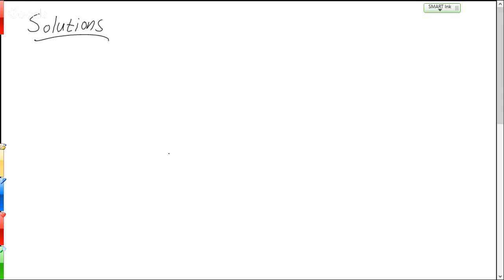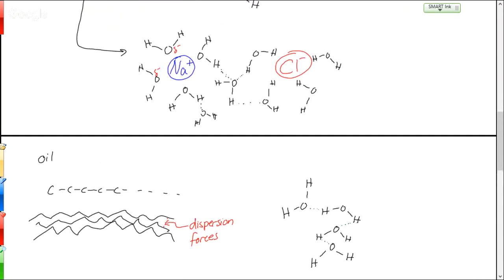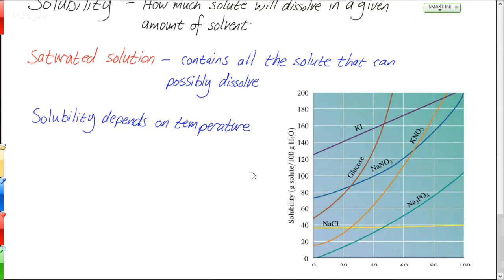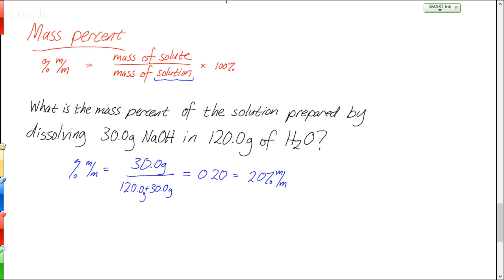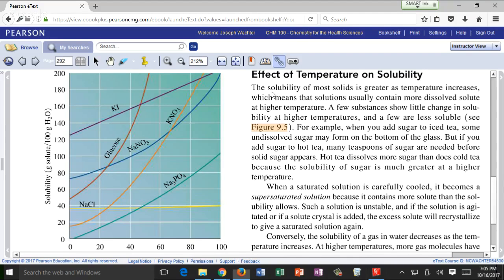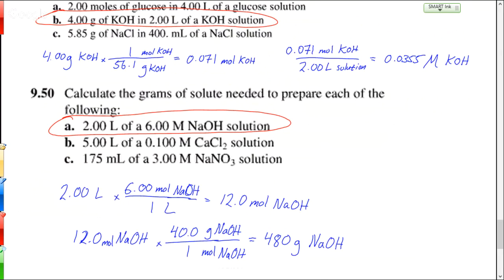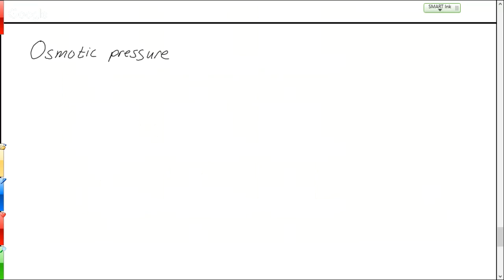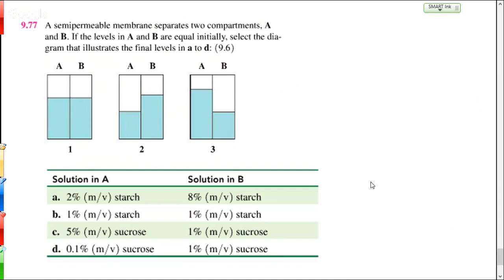CHM 100-007 - Solutions